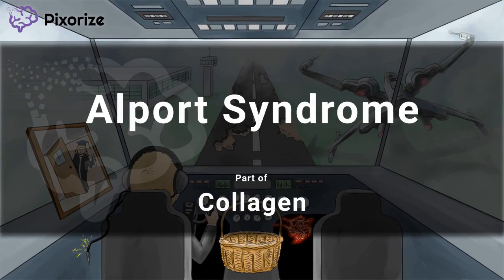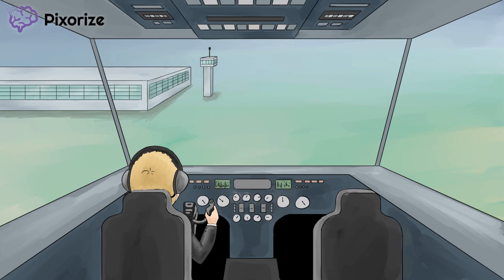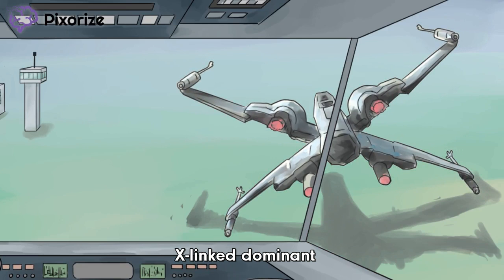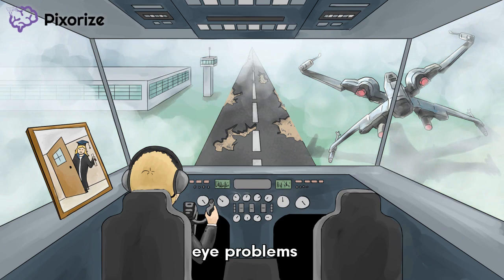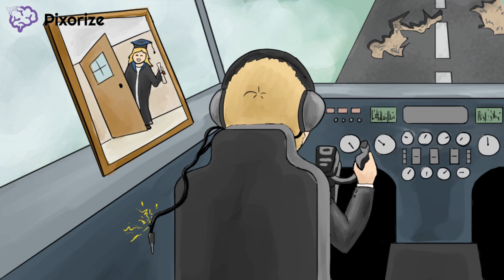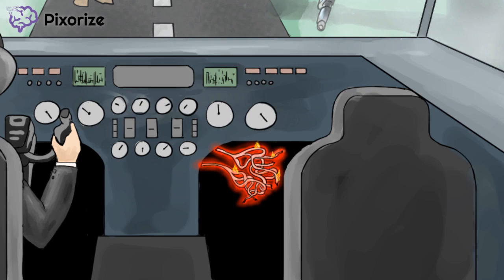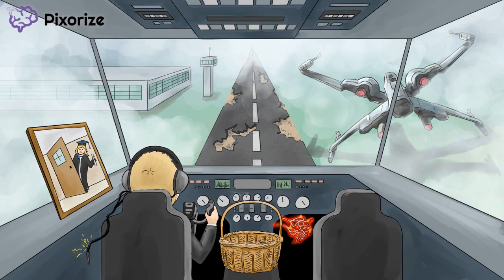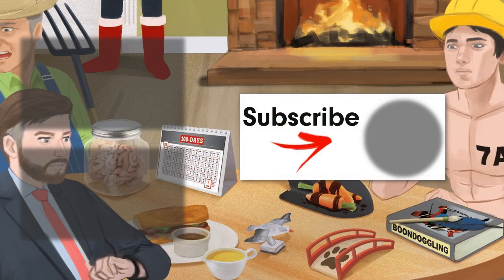Alport Syndrome | USMLE Step 1 Mnemonic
Alport syndrome is an X-linked dominant disorder that is characterized by a mutation in type IV collagen. As a result of this defect, patients with Alport syndrome have defective basement membranes in various organs. Defects in the glomerular basement membrane lead to glomerulonephritis, which manifests as a "basket-weave" pattern on electron microscopy. Alport syndrome patients also develop a number of eye problems, as basement membranes are found in the lens capsule and retina. Such eye problems include cataracts, retinopathy, and lens dislocation. Finally, defects in the cochlear basement membrane lead to sensorineural deafness in patients with Alport syndrome.

Learn about Alport syndrome and other medical school topics with Pixorize's USMLE Step 1 mnemonics. Part of our Collagen playlist for the USMLE Step 1 exam.